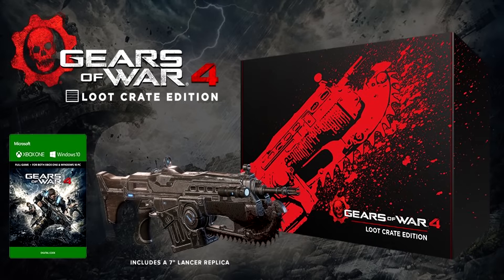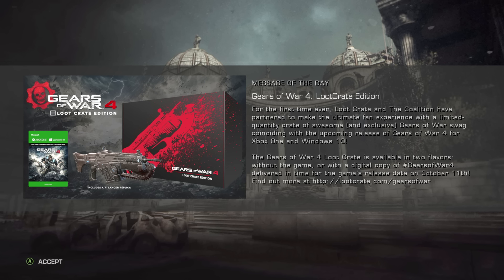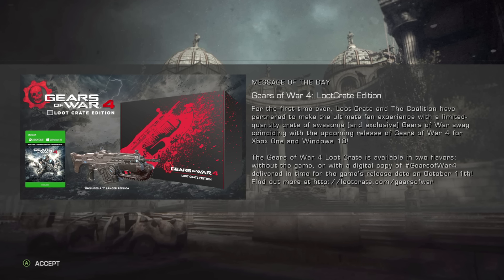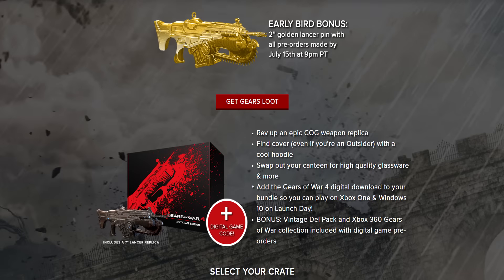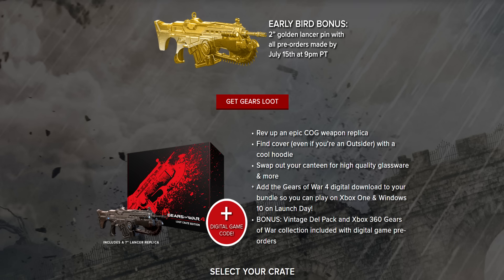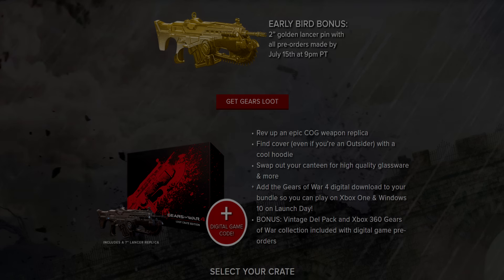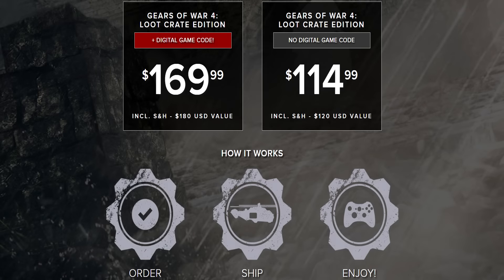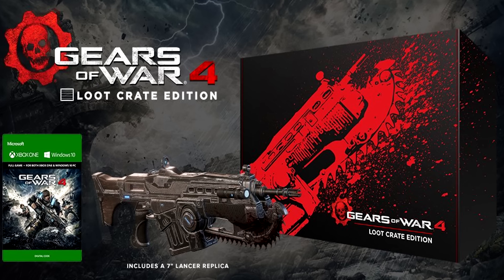Gears of War 4: LootCrate Edition Announced - Lancer Replica, Hoodie and More! (Gears of War 4 News)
Gears of War 4: LootCrate Edition Announced (Gears of War 4 News)

IMPROVE YOUR GAMEPLAY! ▼

CONNECT! ▼

"Gears of War 4: LootCrate Edition Announced - Lancer Replica, Hoodie and More! (Gears of War 4 News)" was created under Microsoft's "Game Content Usage Rules" using assets from Gears of War 4, and it is not endorsed by or affiliated with Microsoft.

TheRazoredEdge

Tip:
Any contributions are very much appreciated!